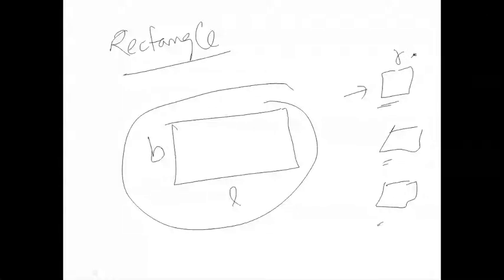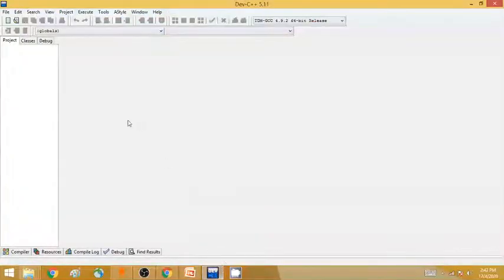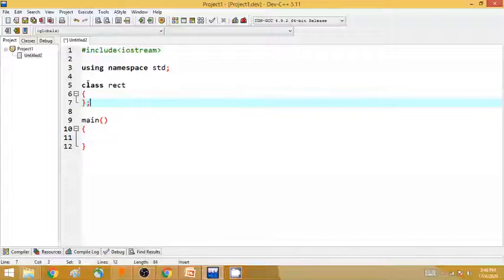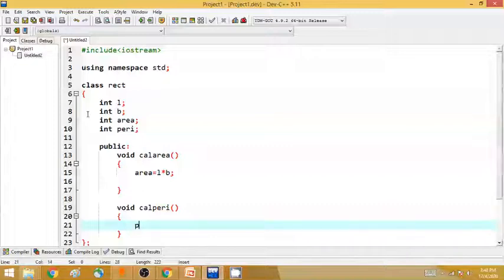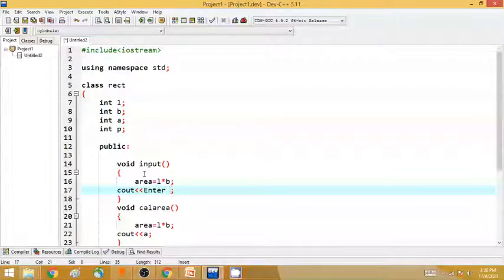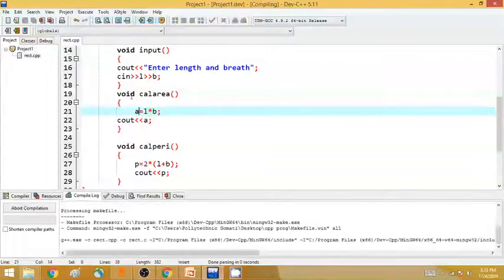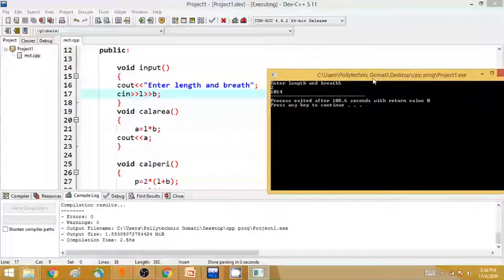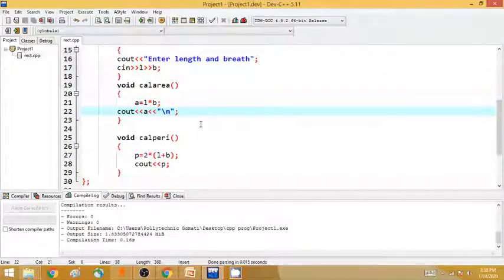Creation of Classes and Objects with C++ (1)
In this video I have written C++ program to implement Class and object.
Its a practical lecture video which will help you write program in C++.